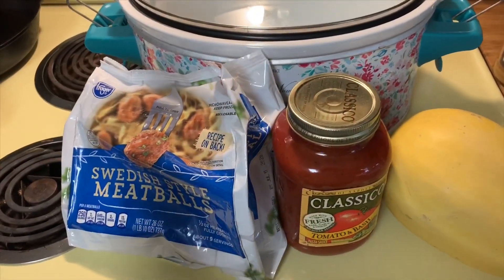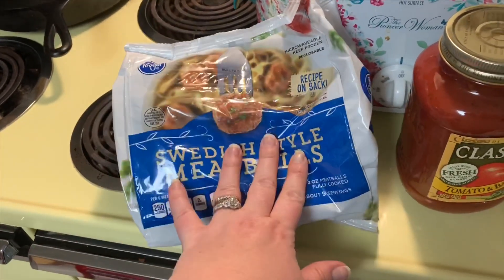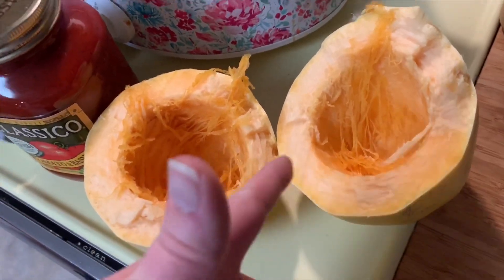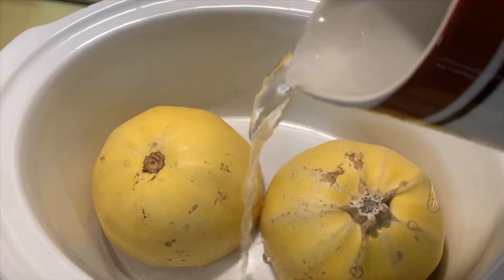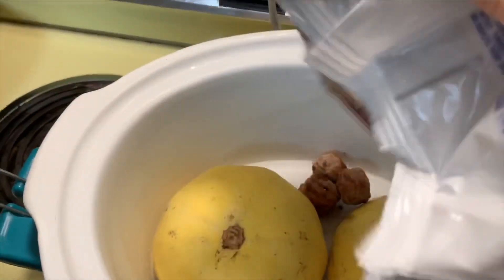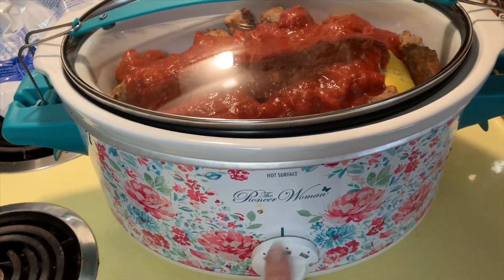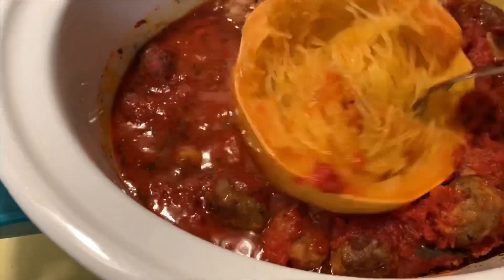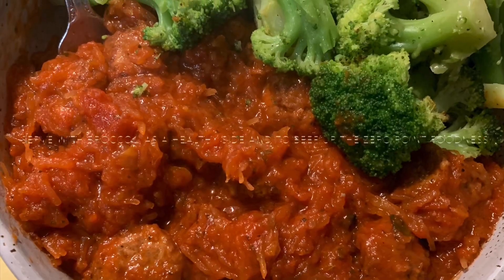WW COOK WITH ME ( BOOBS AND BALLS ) 3 INGREDIENT CROCKPOT MEATBALLS